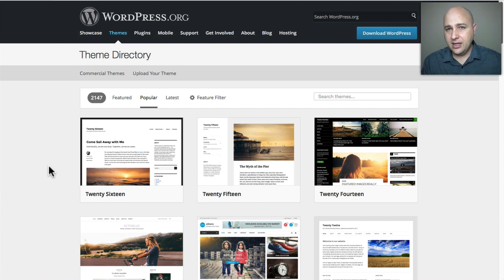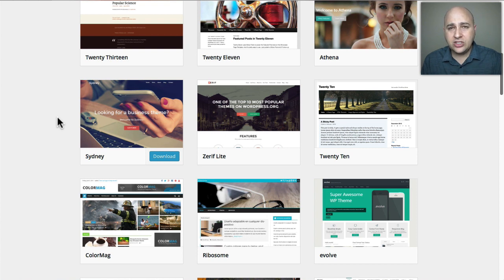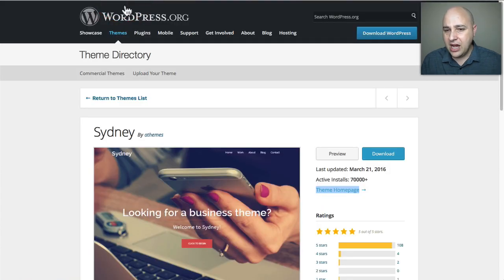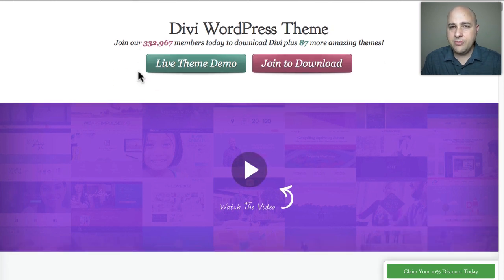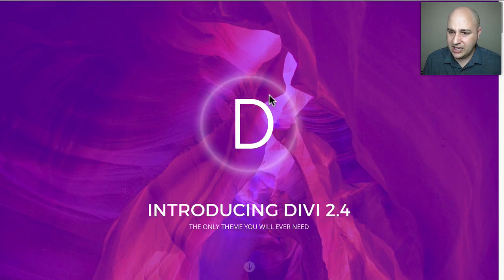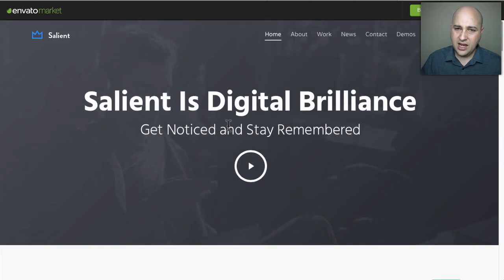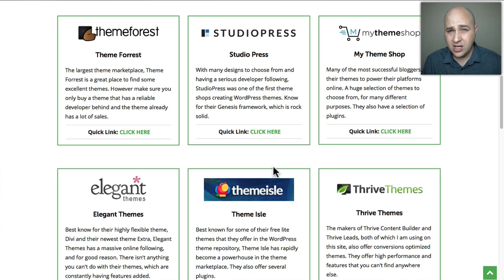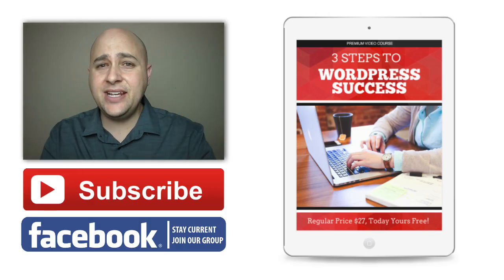Should You Use A Free WordPress Theme Or A Paid WordPress Theme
Not sure wether you should use a free wordpress theme or a paid wordpress theme?

In this video I share my preference and why.

free wordress themes, paid wordpress themes, commercial wordpress themes, wordpress themes, wordpress theme, wordpress beginner tutorial, premium wordpress themes, installing wordpress theme